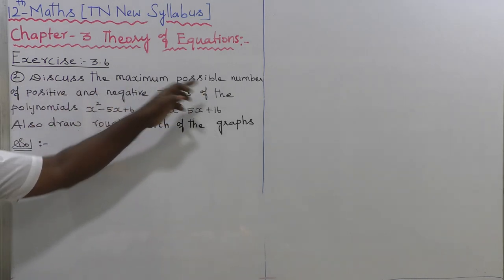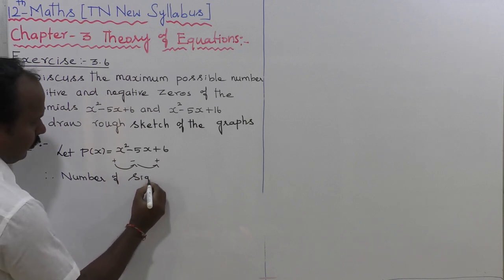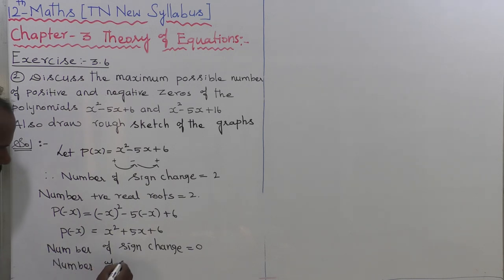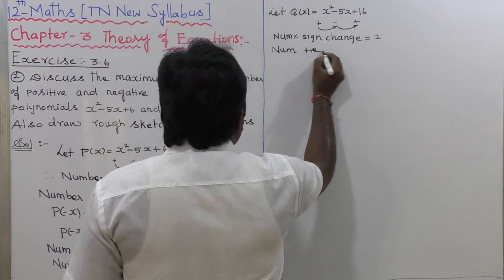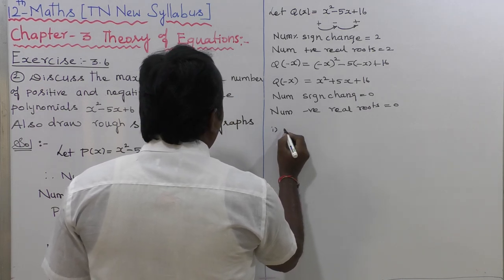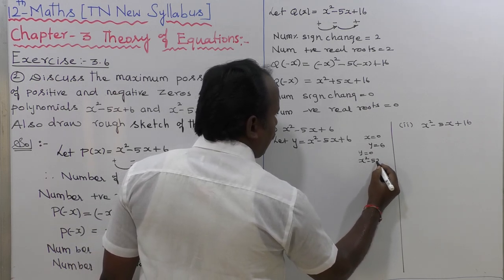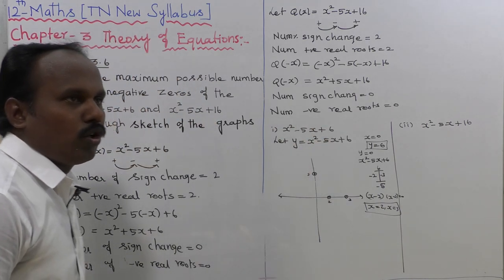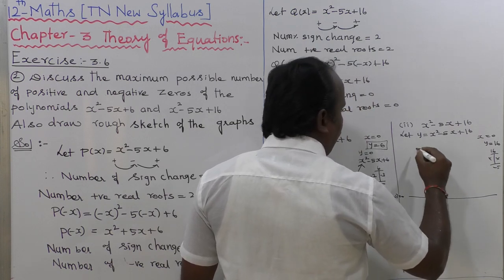CLASS 12 MATHS | EXERCISE 3.6 | Q. NO.2 | THEORY OF EQUATIONS | CHAPTER 3